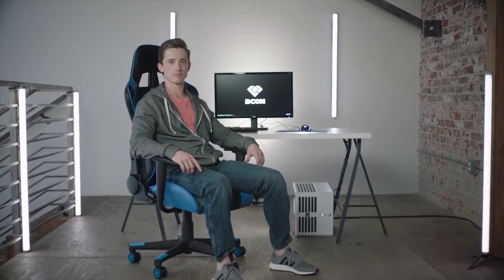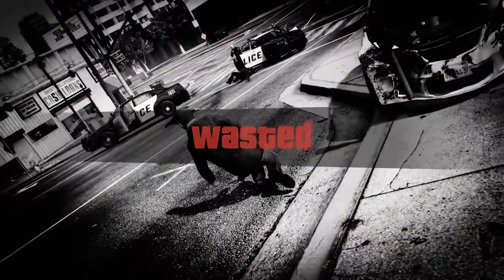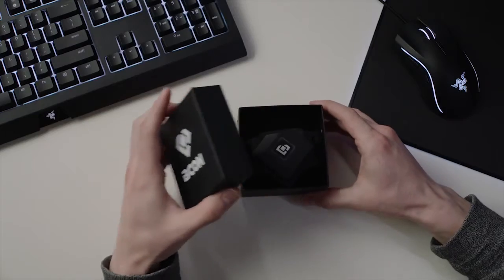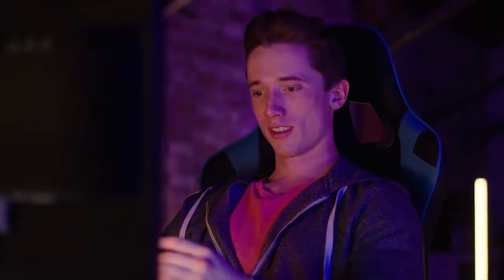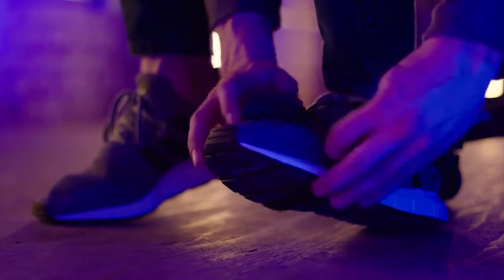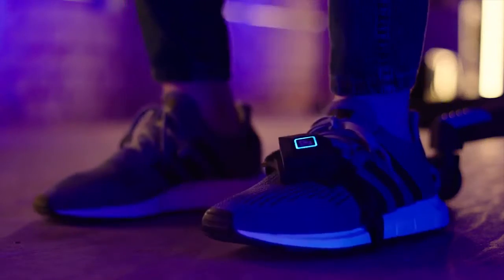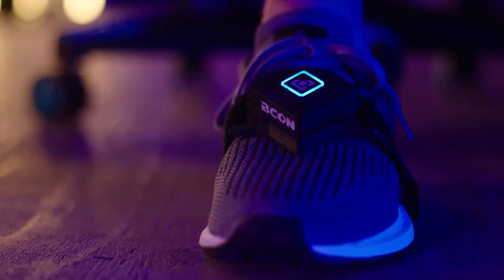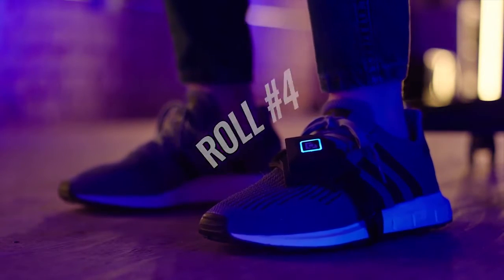BCON Wearable Gaming Device | YOU NEED TO SEE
This is the Bcon. It is a wearable gaming device. It will make your gaming more faster and easier. The Bcon will make your gaming stress relieved. If you wanna by Bcon plz go to Bconshop.com